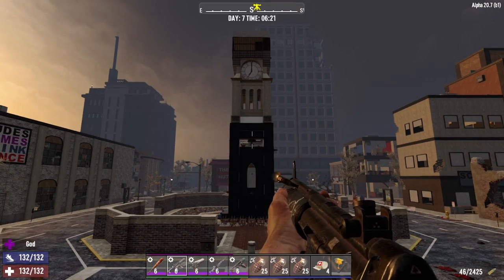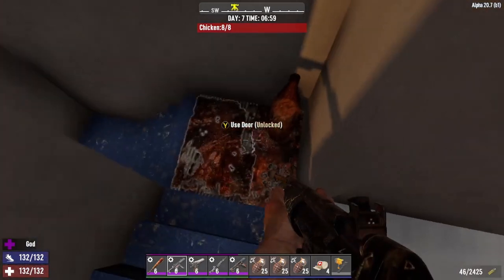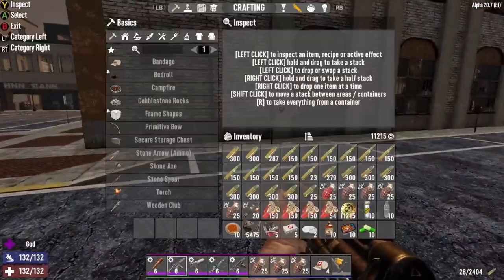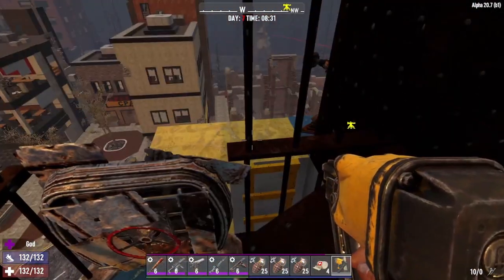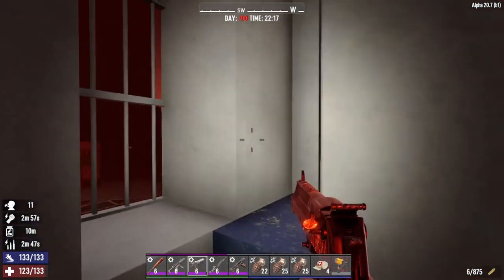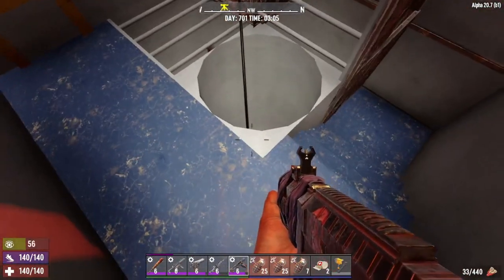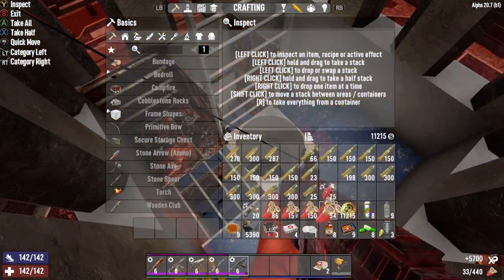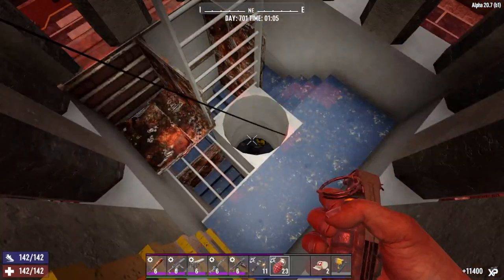7Days to Die: Clock Tower Hoard Base (Day 700)